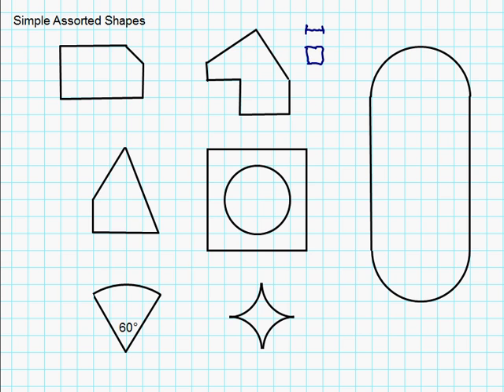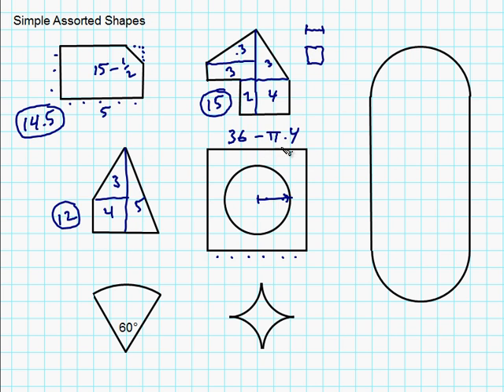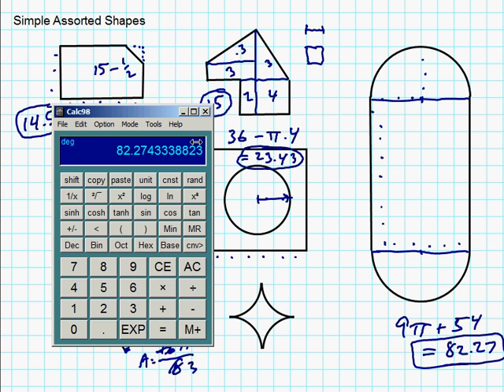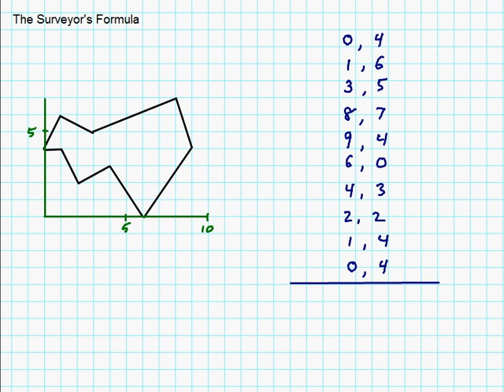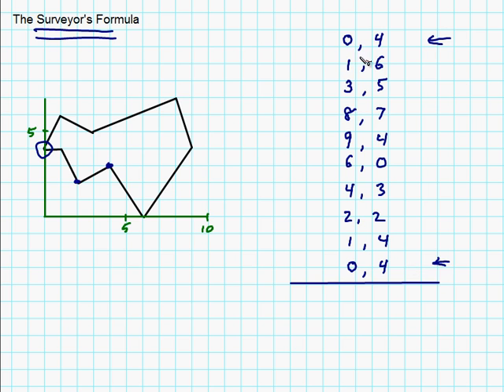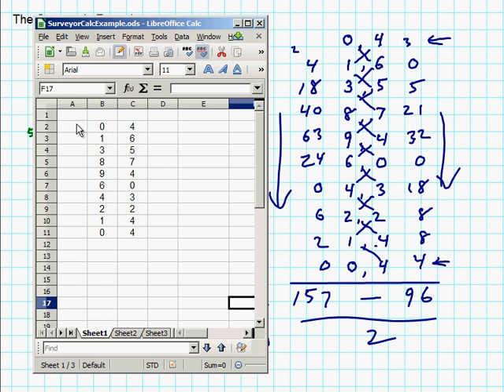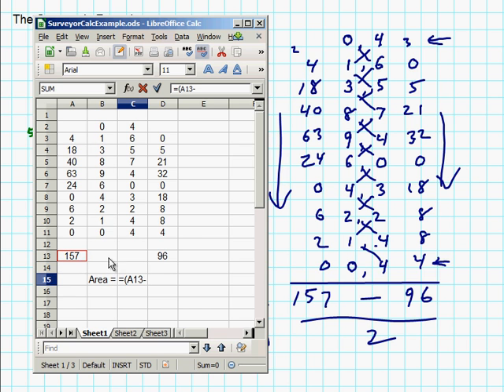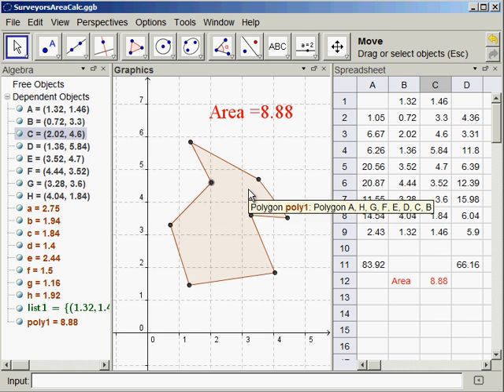Reasoning about Areas Part 3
The basic area formulas presented as reasoned methods rather than formulas to be memorized.  Part 3 deals with how to find the areas of more complicated shapes and introduces the Surveyor's method.